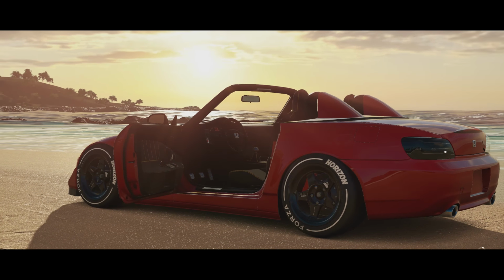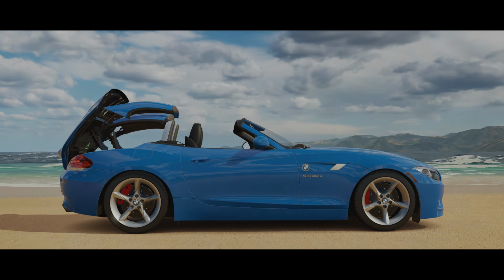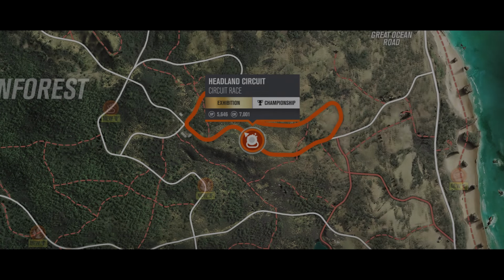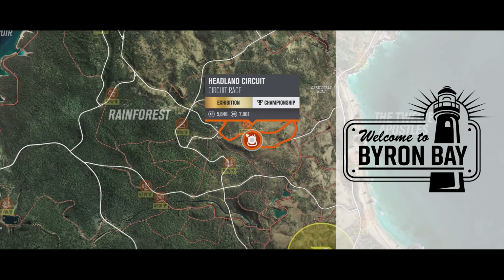SECRET CONVERTIBLES - Forza Horizon 3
Today we're looking at cars that you can't normally turn into Convertibles, then putting them against each other in a unique comparison ;) I hope you like it, PLEASE SUBSCRIBE FOR MORE!!! :)
- Follow my Don Joewon Song Amino Community